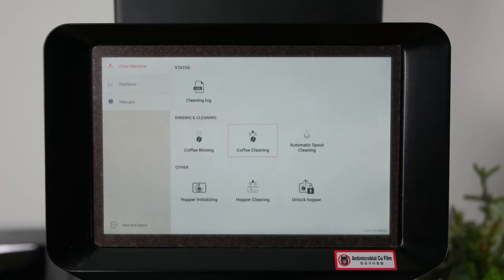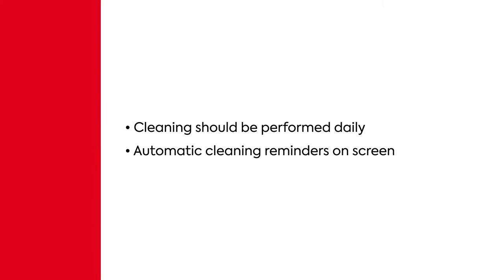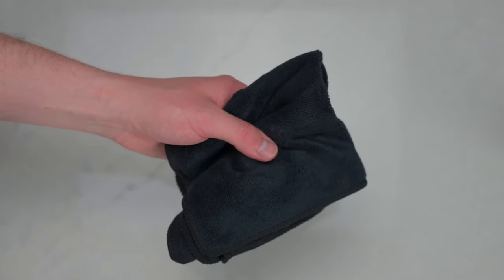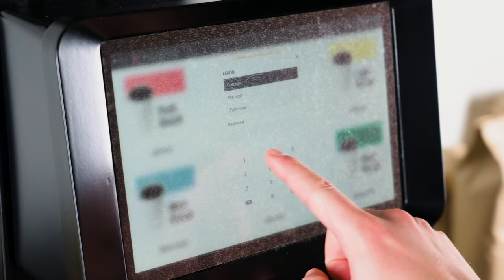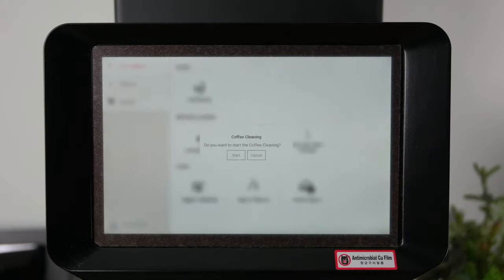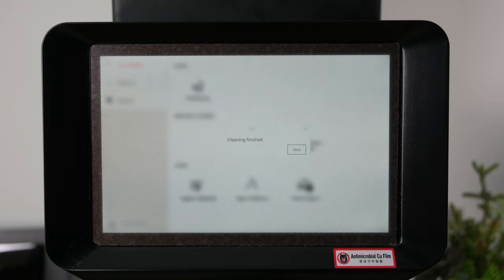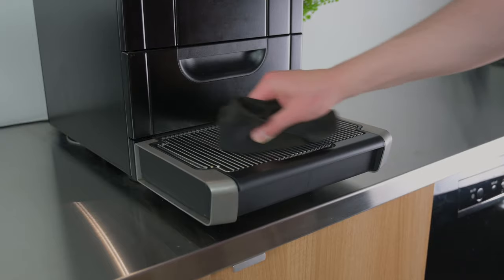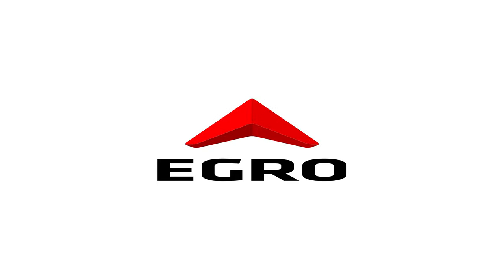How to Perform a Daily Coffee Cleaning | Egro NEXT Touch Coffee 4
Check out a quick overview of the automated daily cleaning procedure for the Egro NEXT Touch Coffee.